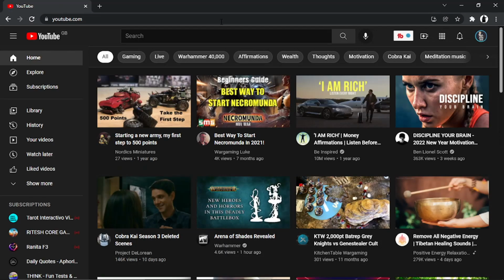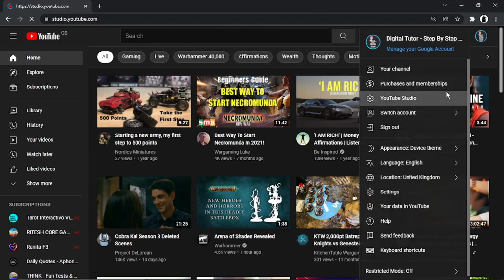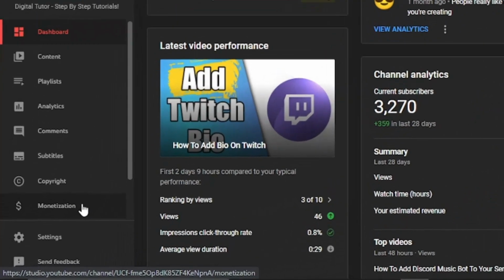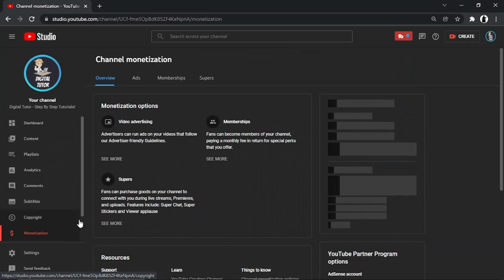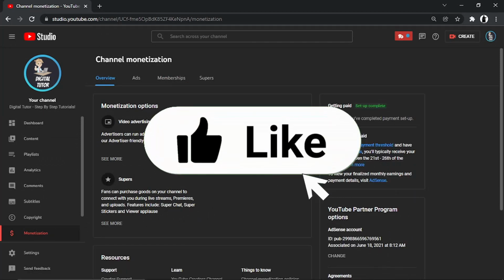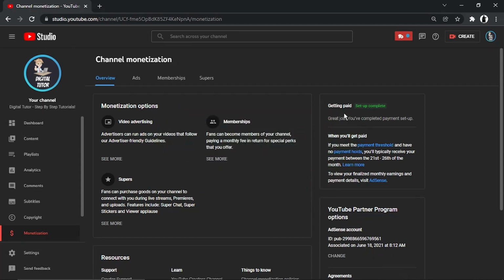How To Enable Ads On Your Youtube Videos 2022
In this video I will show you how to enable ads on your youtube videos 2022.

It is easy to learn How To Enable Ads On Your Youtube Videos but can be tricky to find if you are new to youtube but in this tutorial you will learn step by step how to monetize youtube videos.

how to put ads on your youtube videos is explained clearly in this video so just hit play and you will learn how to enable ads on your youtube videos. After watching the video the whole way through you will know how to put ads on your youtube videos and get paid

A lot of people are looking for ways on how to enable ads on youtube videos and this is an easy to follow video on how to put ads in youtube videos

So if you are looking for a youtube ads tutorial in 2022 you have come to the right place.